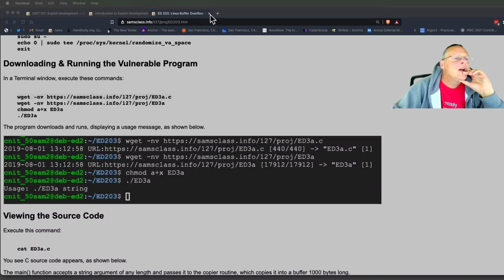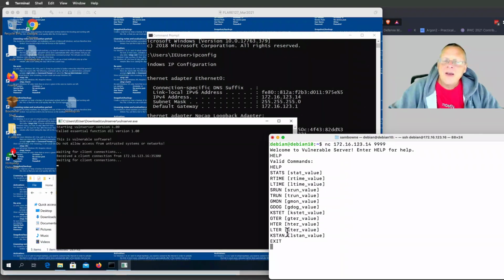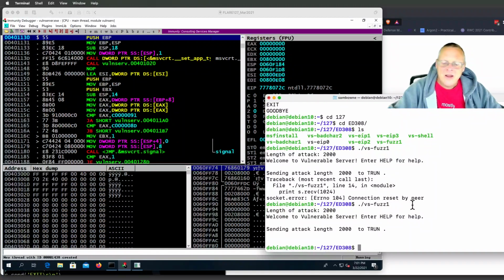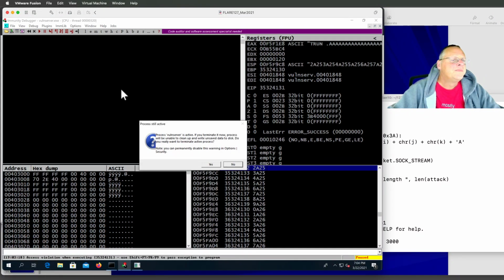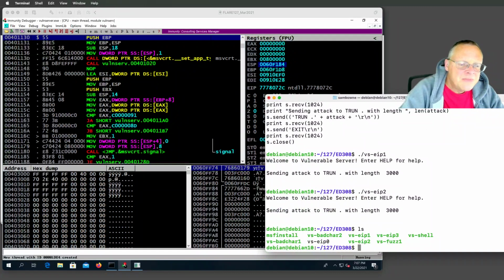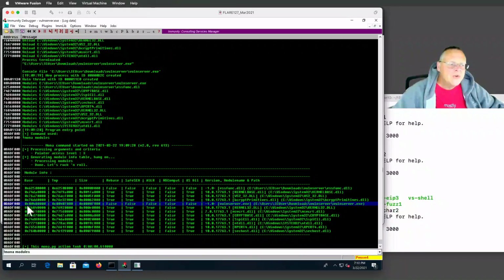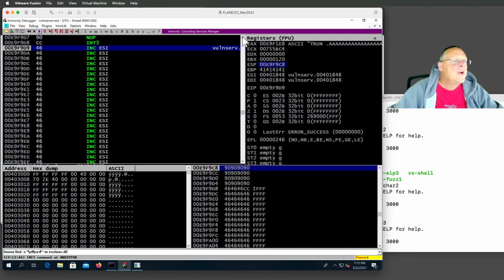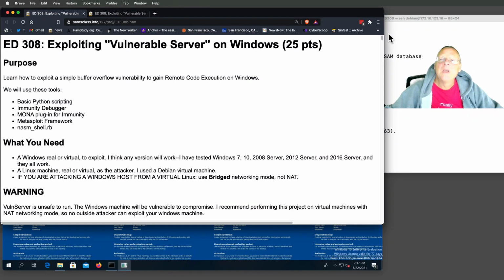Proj ED 308: Exploiting Vulnserver on Windows